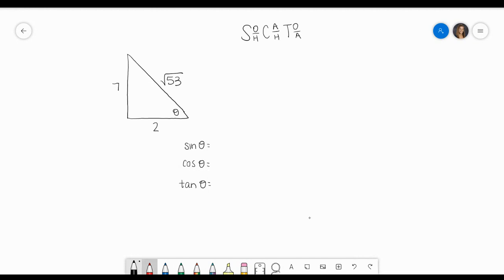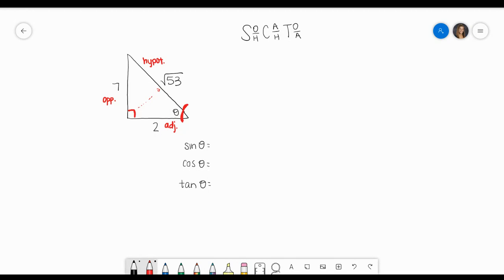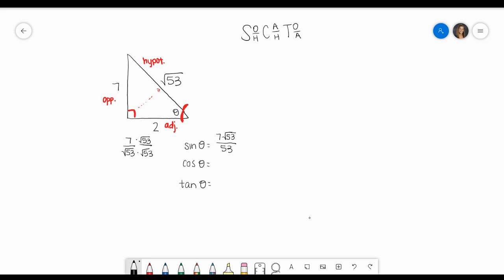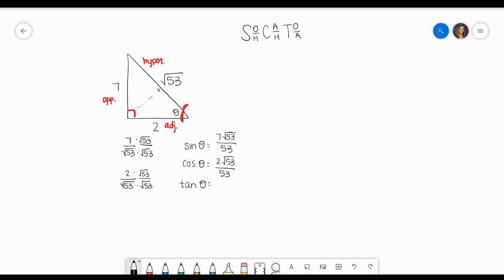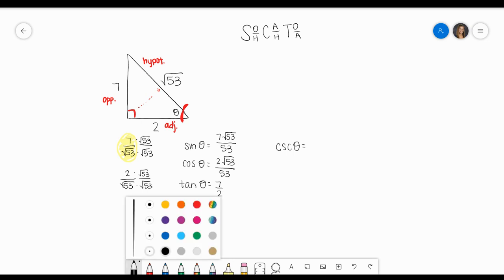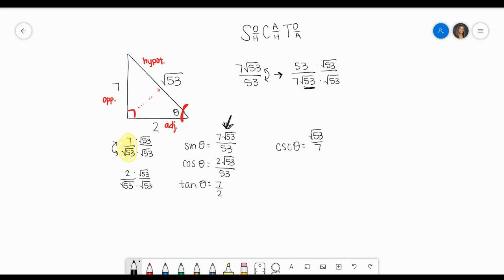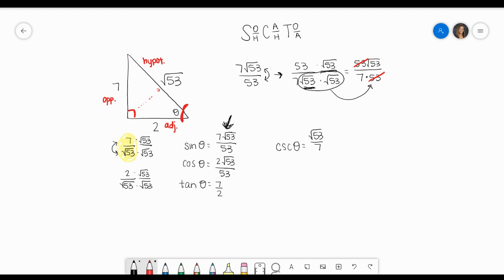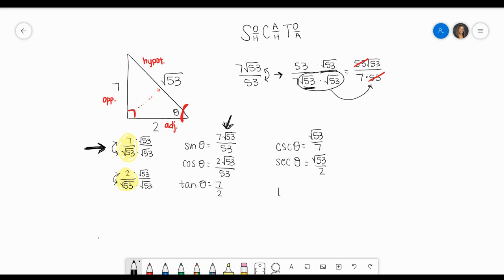Six Trig Ratios with Rationalizing the Denominator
Talking a little more in depth on how to write reciprocals when we have radicals in the denominator.